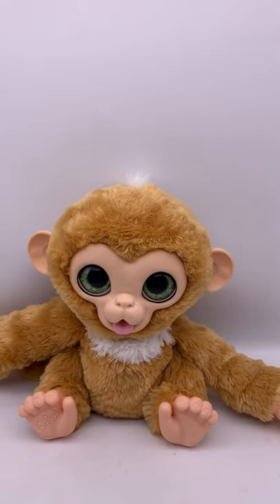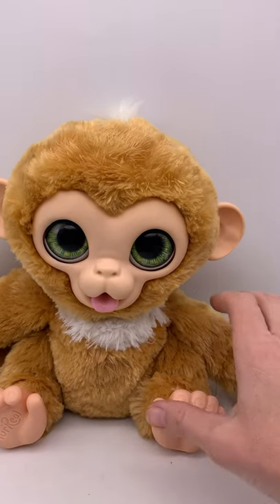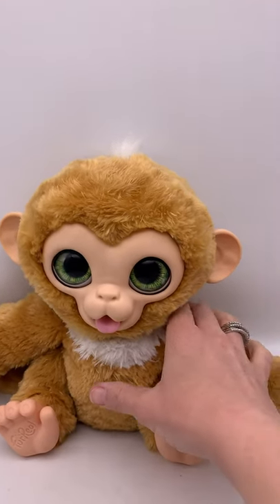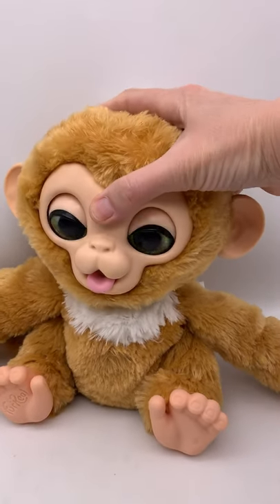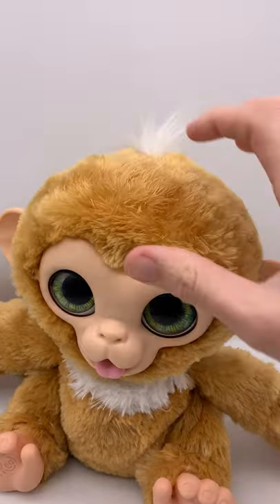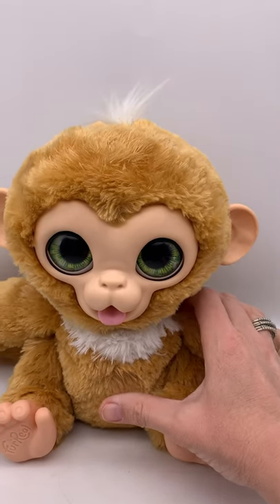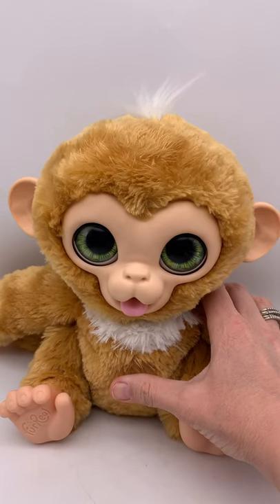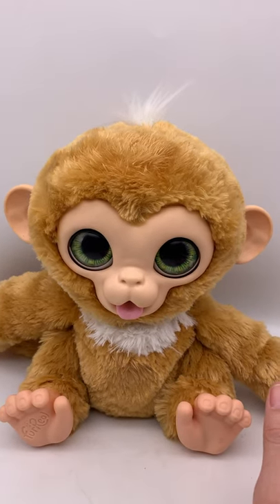furReal Check-up Zandi Interactive Plush Fur Real Pet Monkey How does it work?